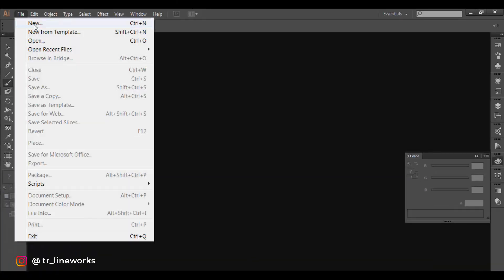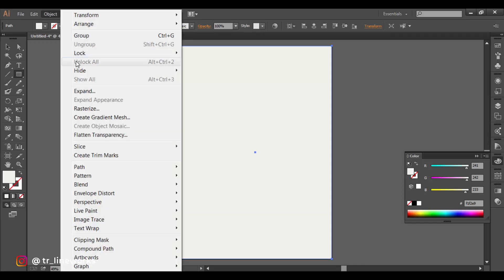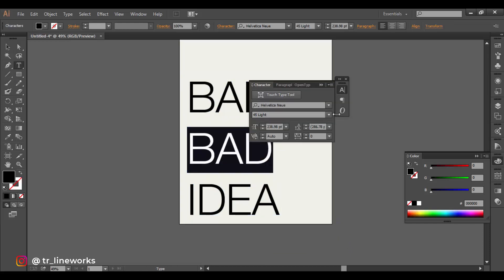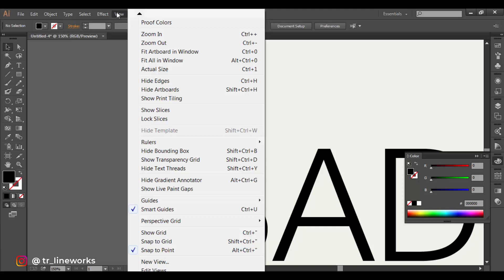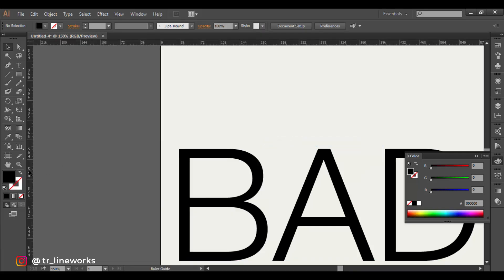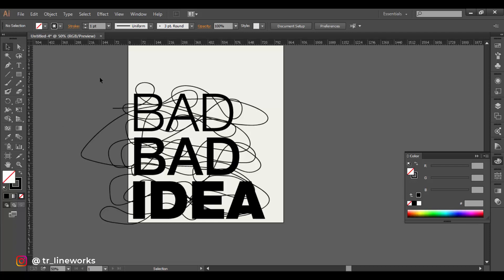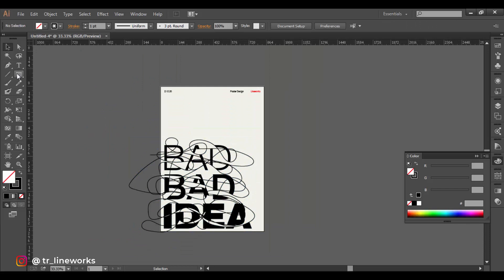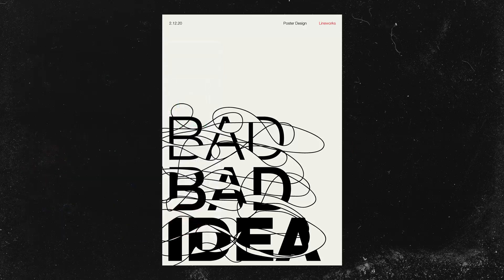How To Create Scribble Distortion Typography Poster in Adobe Illustrator | Lineworks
Hey guys! On today's video I'm gonna show you how to create a scribble distortion typography poster using adobe illustrator! Let me know your thoughts or if you have any questions in the comment section below! Please don't hesitate to share any suggestions or ideas for future videos as well ❤